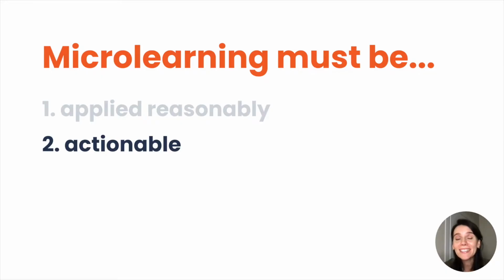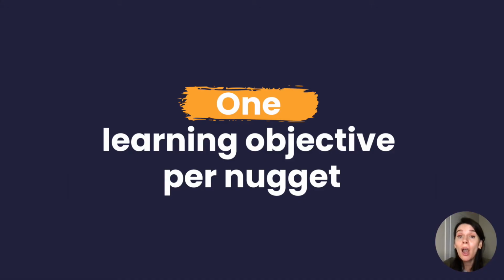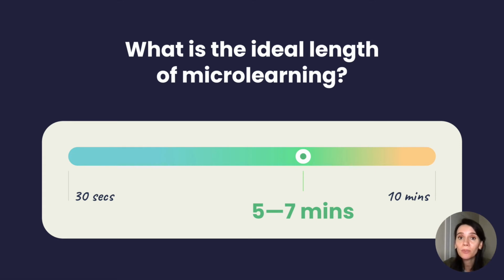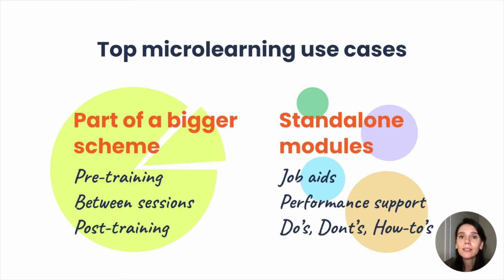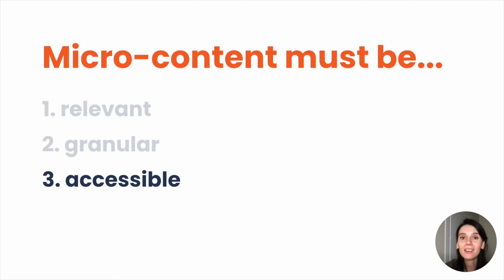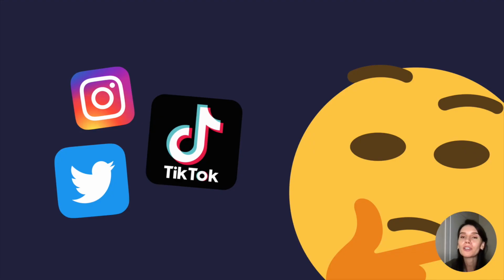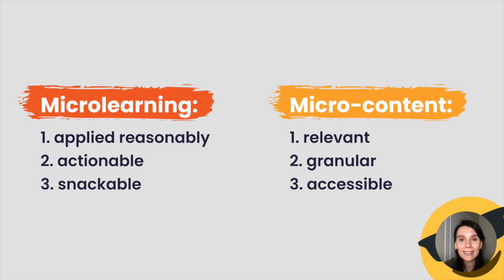Microlearning Design tips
A 10-min session on Microlearning Design tips by Kate Udalova, 7taps founder, for the Anchored in Learning Summit. Learn a few tips and try them right away!